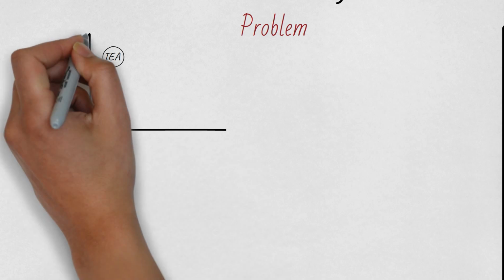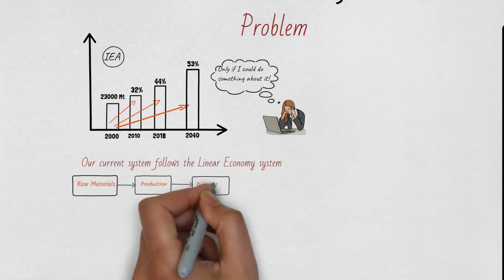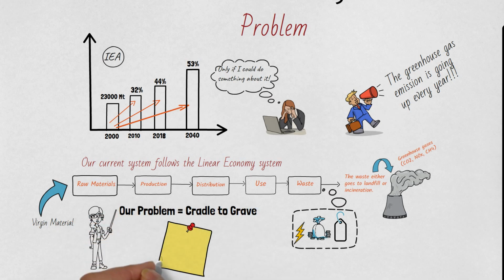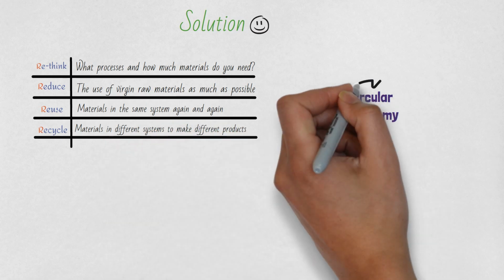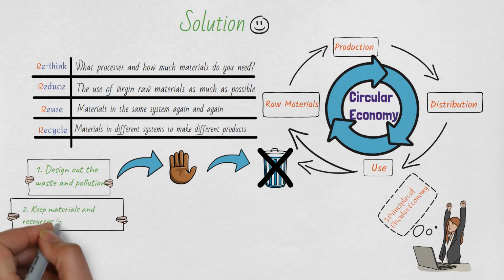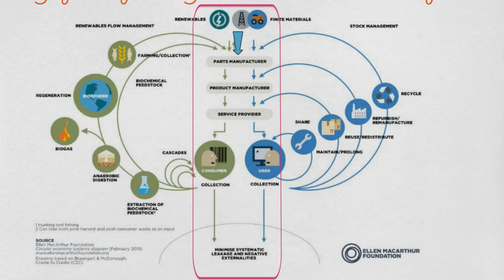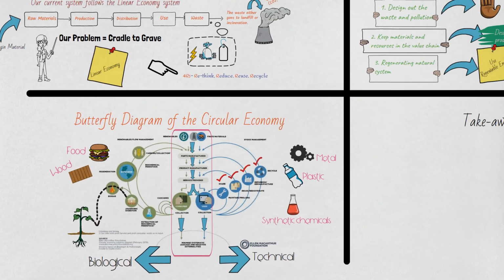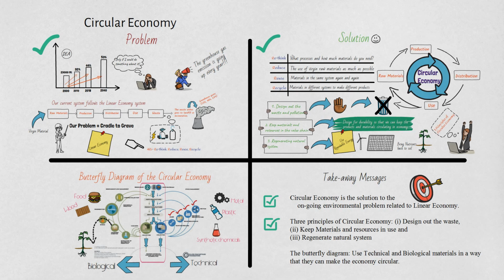Circular Economy Explained: Sustainability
Sustainability: Circular Economy Explained video talks about the possible solution to removing waste completely and save resources as a core part of sustainability.

According to the International Energy Agency (IEA), the global CO2 emission is going up every year. The fault lies of course in our current system, called the Linear Economy system, which depends on the environmentally unfriendly method of sorting out the waste, i.e landfill and incineration. This causes the major two problems. The first one, since we are not reusing or recycling waste, we have to use virgin materials every time we run the process. The second one, waste generation contributes to greenhouse gas emission. This means we are losing all the energies, materials and values from the product into the waste.

This huge drawback of linear economy attracted the new fundamental shift in our current economic system that creates value. The 4 magic 'Rs', i.e. Re-think, Reduce, Reuse and Recycle were popularised. The first R, ‘Re-think’ urges people to re-think twice, thrice or how many times it's necessary about the processes or the materials they need. The second R ‘Reduce’ follows the principle of reducing the use of virgin material as much as possible. The third R ‘Reuse’ promotes reusing of the materials in the same value chain and the fourth ‘R’, Recycling of materials in a different system to make different products. With this idea, the principles of the Circular Economy can be summarized into three main points: (i) Design out the waste and pollution, (ii) Keep materials and resources in the value chain, (iii) Regenerating natural system.

The Butterfly Diagram, taken from the website of the Ellen MacArthur Foundation (EMF) summarizes the practicality of the Circular Economy. The circularity is introduced into the value chain based on different types of materials, whether they are technical materials, such as metal, plastics, synthetic materials, etc or Biological, such as Food or wood, etc. The products with technical materials are anything that doesn’t biodegrade and can be designed to be shared, maintained for as long as possible, redistributed, remanufactured or recycled. On the other hand, the products with biological materials can be designed in a way that the extraction of biochemical feedstock can happen and can be reused serially at different stages for different purposes or the waste can be broken down to produce biofertiliser.